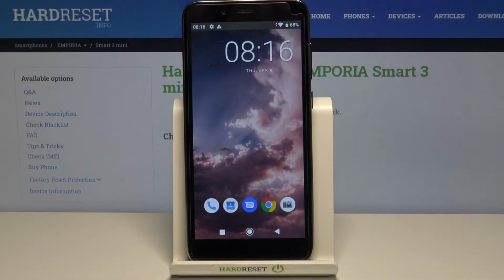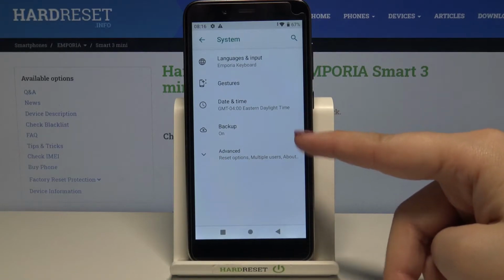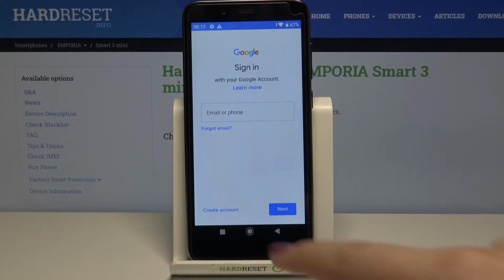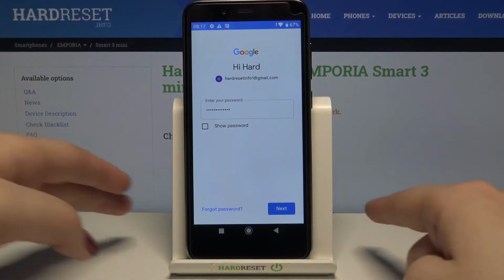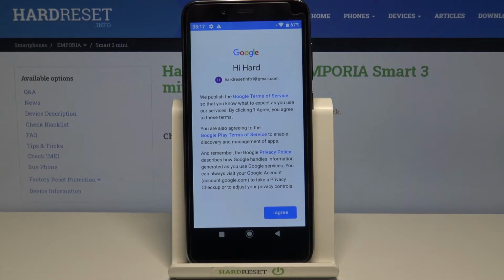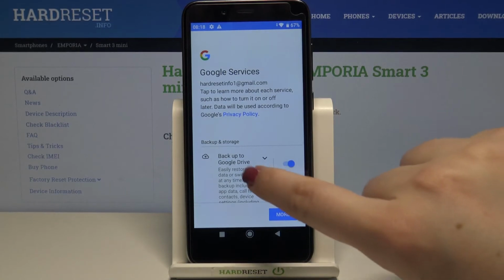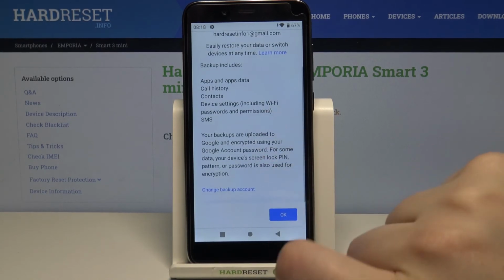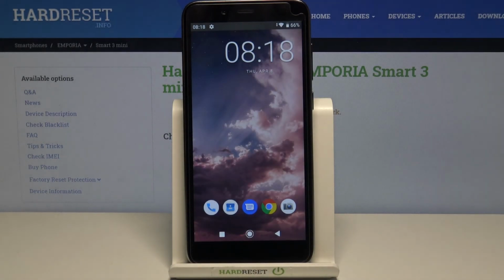How to Enable Google Backup in EMPORIA Smart 3 mini – Find Google Backup Section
Learn more info about EMPORIA Smart 3 mini:
Would you like to be sure that all content stored on your EMPORIA Smart 3 mini will be save? In this tutorial we’d like to share with you how easily you can find proper system section and how to enter backup option. There you’ll be able to successfully add Google backup account thanks to which all important data like contacts or messages will be saved in the Google Drive, so any accident won’t surprise you. So let’s follow all shown steps and enable Google backup.

How to back up data on EMPORIA Smart 3 mini? How to use Google backup on EMPORIA Smart 3 mini? How to enable Google Backup on EMPORIA Smart 3 mini? How to turn Google Backup in EMPORIA Smart 3 mini? How to add backup account in EMPORIA Smart 3 mini?